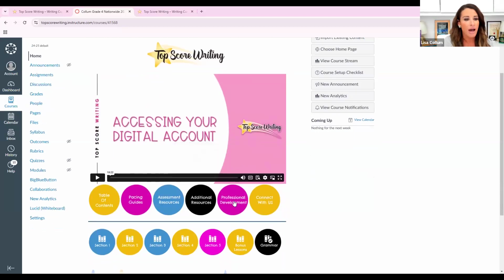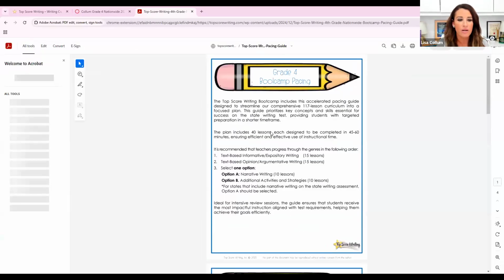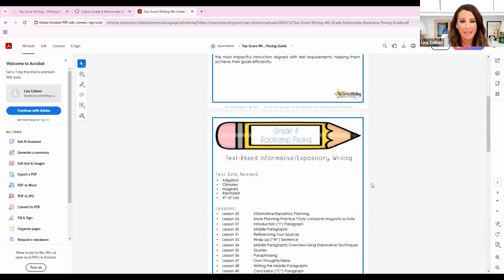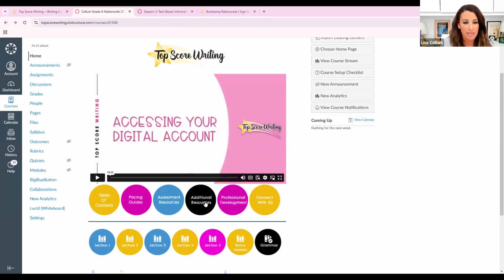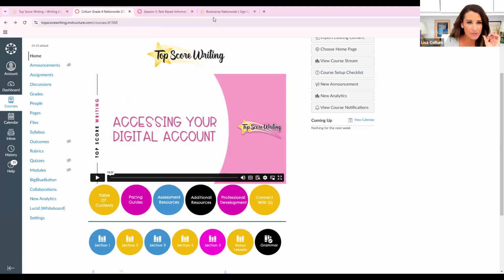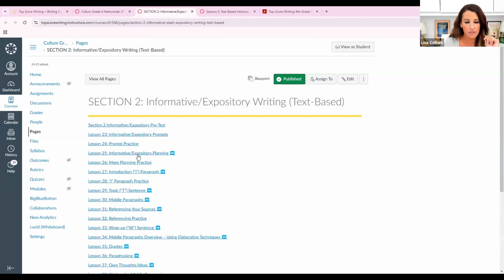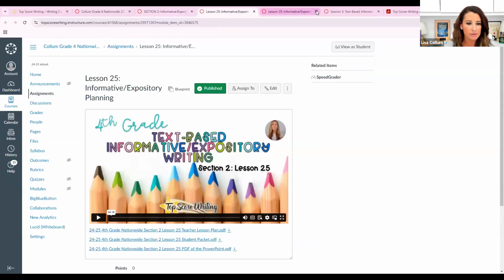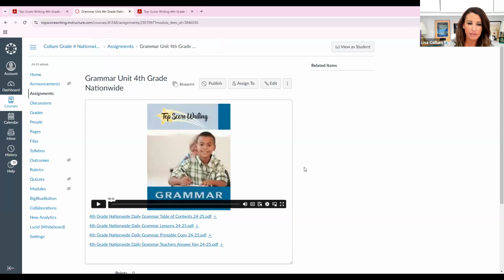How to Start and Use Your Top Score Writing Bootcamp